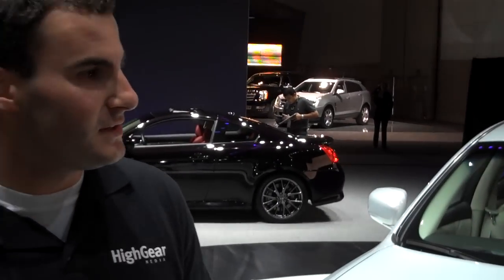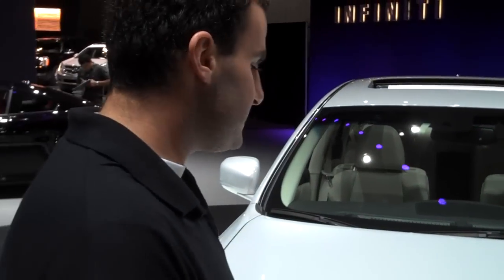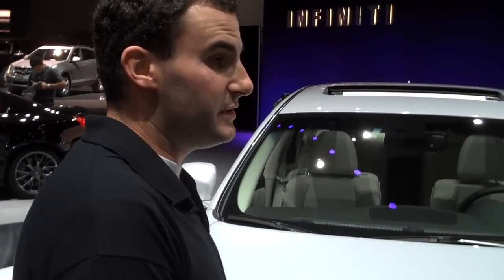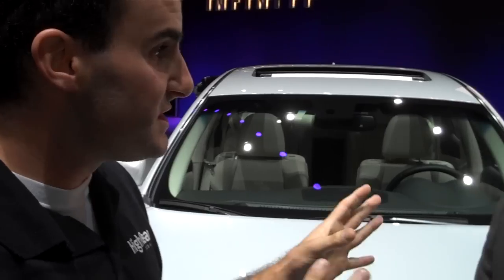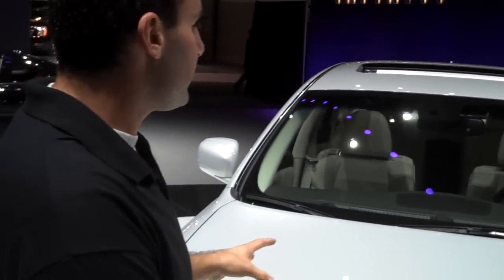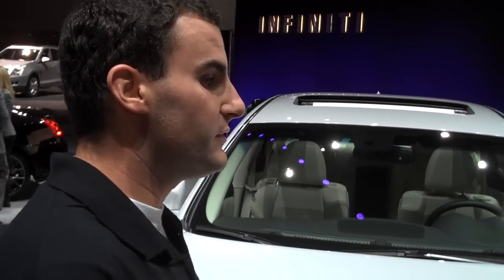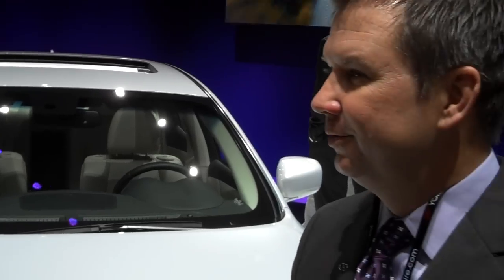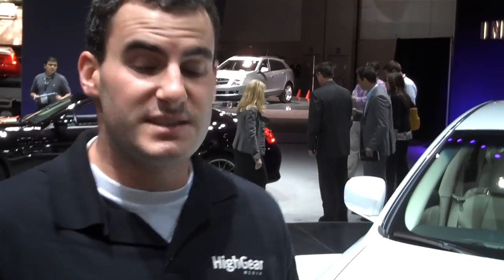Interview with Kyle Bazemore from Infiniti at the 2010 LA Auto Show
We take a few minutes and talk with Kyle Bazemore from Infiniti product communcations, about the upcoming 2012 M35h Hybrid.